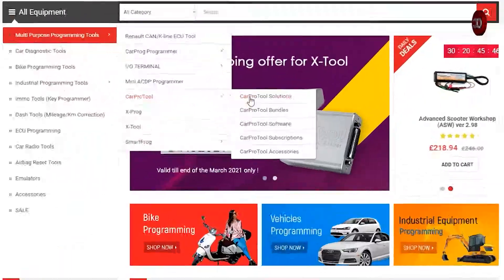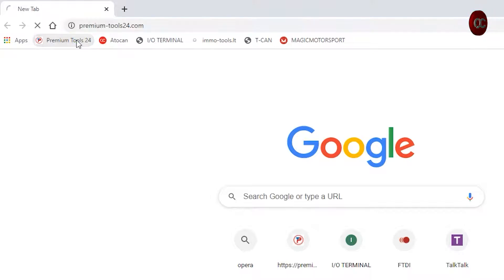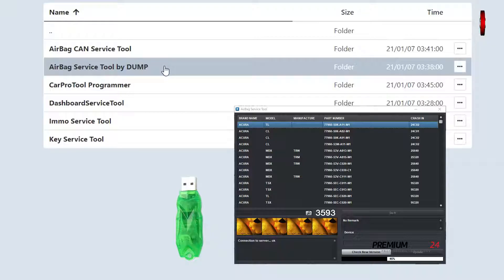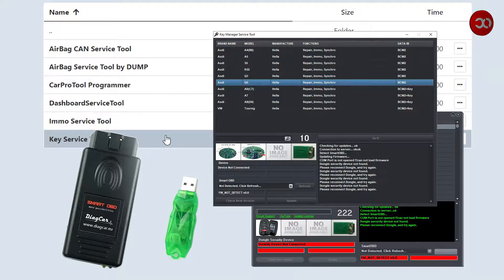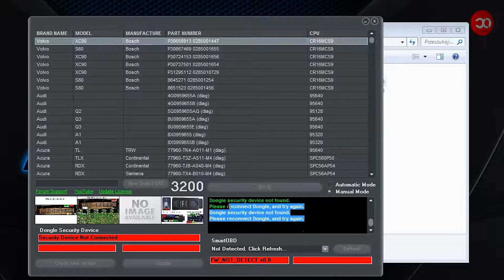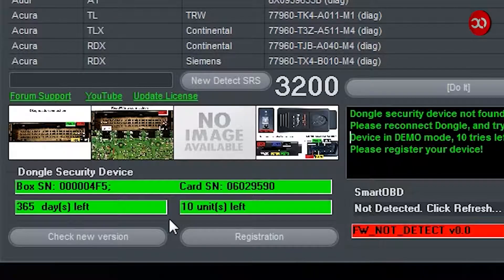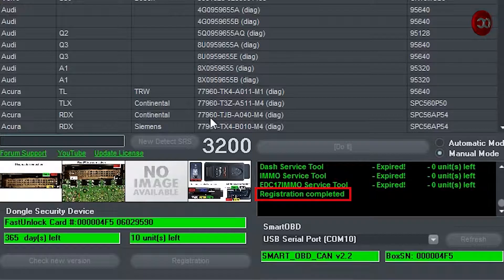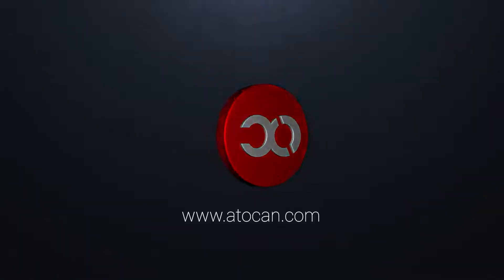First Steps After Buying Airbag Service Tool & SmartOBD CAN Tool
QUICK AND EASY SOLUTION FOR REPAIR CRASH DATA IN AIRBAG UNITS:
-- More than 16 000 airbag modules supported
- Works on Windows XP/7/8/10/11 (32-bit, 64-bit)
- Multiple PCs (reconnect hw required)
- Intuitive software menu
- Connection diagrams inside software.
- Free 1 year subscription for:
   AirBag Service Tool (dump calculator)
   AirBag CAN Service Tool (CAN,CANFD,K-LINE software)
- ReNew subscription for next 1 year: 300 euro
- Subscription period: 1 month, 6 month, 1 year, 2 years, 3 years
- Free updates
- Free SUPPORT FORUM access
- Multi-language HELPDESK (CHAT ONL-LINE)
- Protocols: CAN, K-Line, GM-LAN supported
- Protocol: CANFD supported ( CANFD adapter required)
- FULL DIAGNOSTIC & CLEAR ERRORS by OBD2 in car
- FULL DIAGNOSTIC & CLEAR ERRORS by SERVICE PORT on table / on bench)
- Repair CRASH DATA by OBD2 connector in car.
- Repair CRASH DATA by SERVICE PORT on table (on bench)
- Calculation dumps in realtime.(AST dump calculator sw.)
- "Manual" MODE (one by one option by yourself)
- "Automatic" MODE (automatically option)
- "Autodetect" ( can detect module w/o select part number selected)
- "Auto" button ( one by one options started)
- "Search" System by part number or other sticker details.
- "Software log" created (operation history log file)
- Internet connection required.